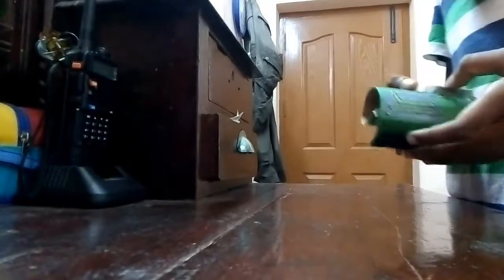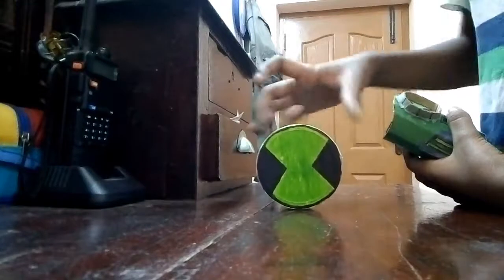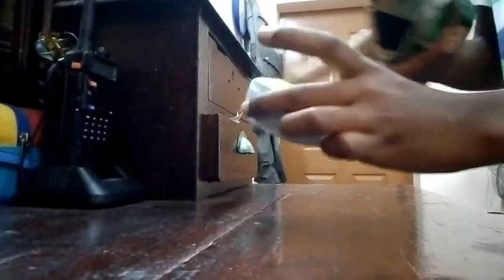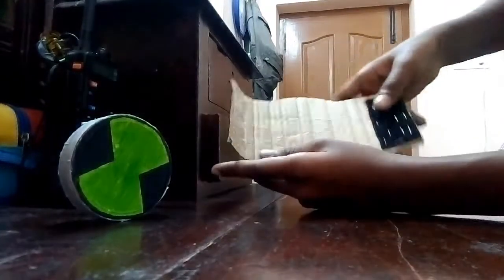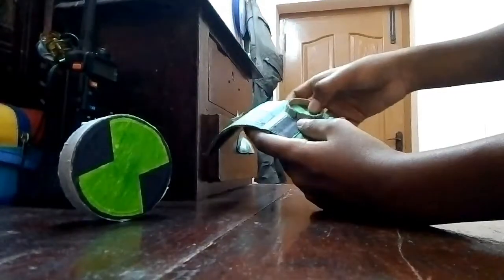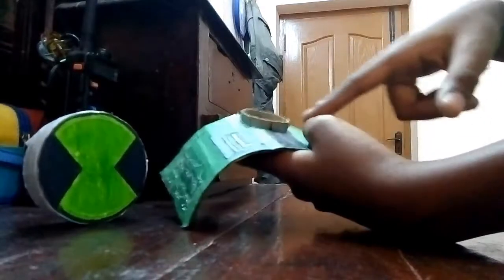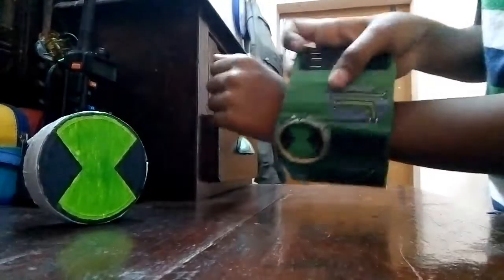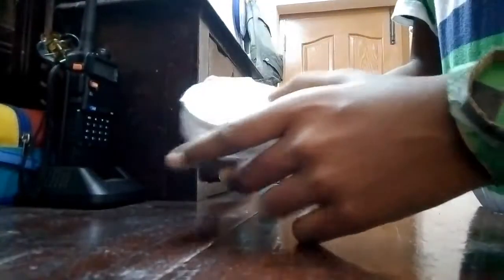How to make ultimatrix easily which first to your hand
How to do ultimatrix